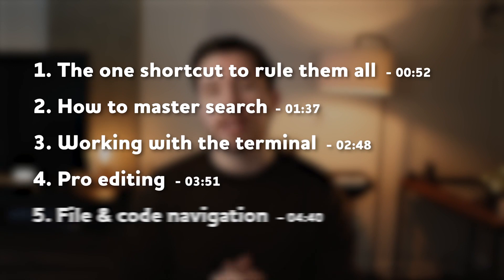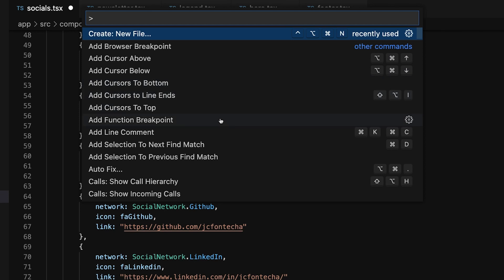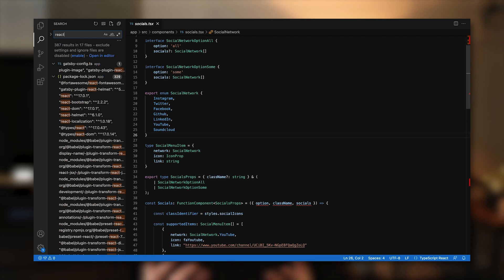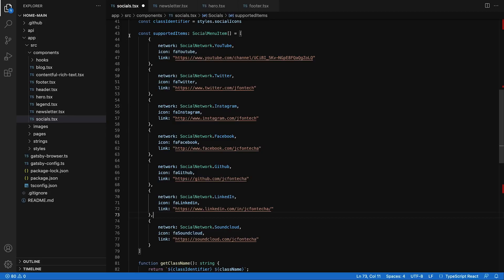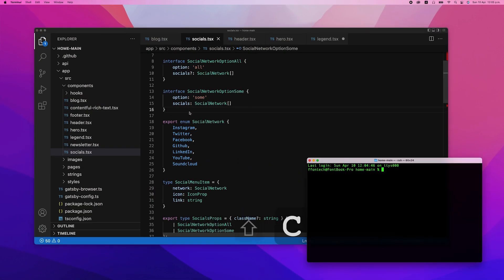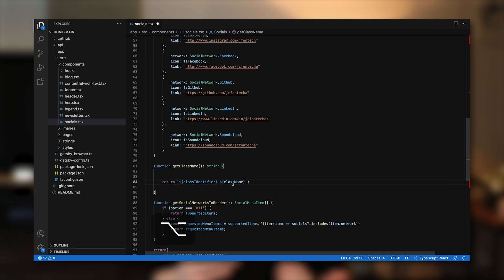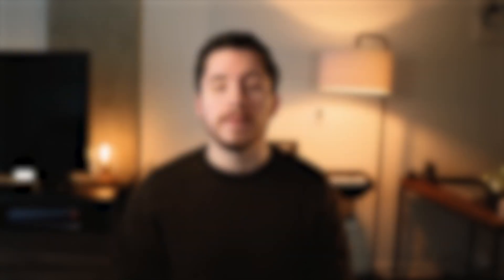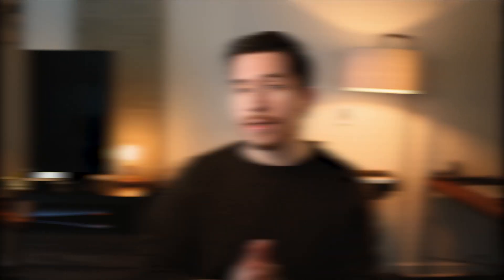How Microsoft Engineers Use VSCODE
It’s 2022. If you’ve ever done some kind of programming before, it’s likely you’ve at least heard of Visual Studio Code. What you might not be as familiar with, though, is just how many convenient features it has, and how much time some of them could save you

📖 Chapters:
00:00 Intro
00:52 The one shortcut to rule them all
01:37 Mastering search
02:48 Working with the terminal
03:51 Pro editing
04:40 File & code navigation